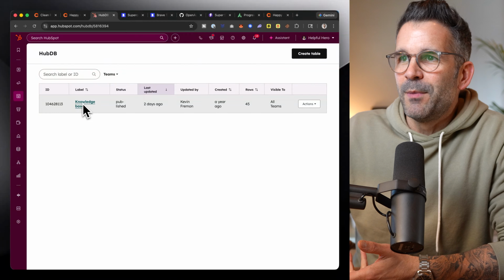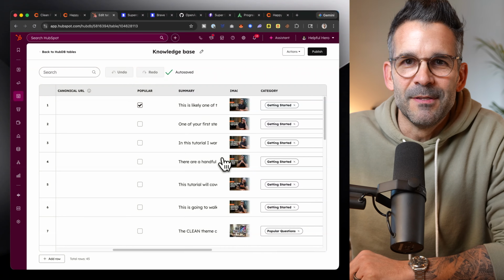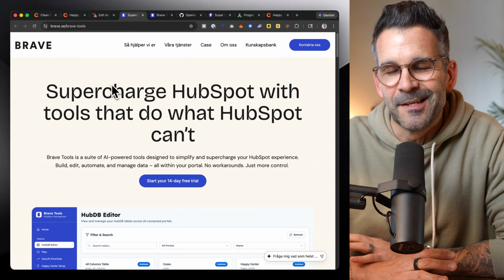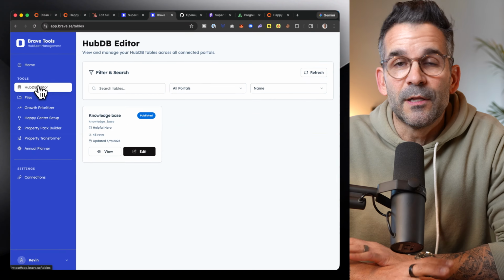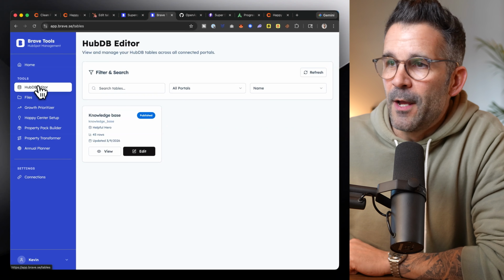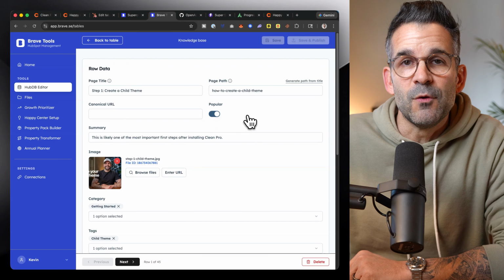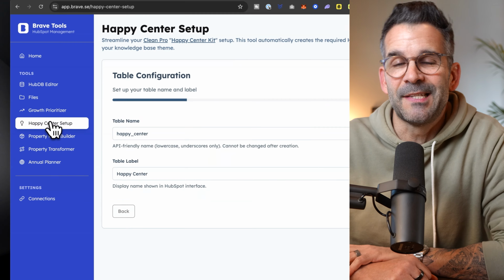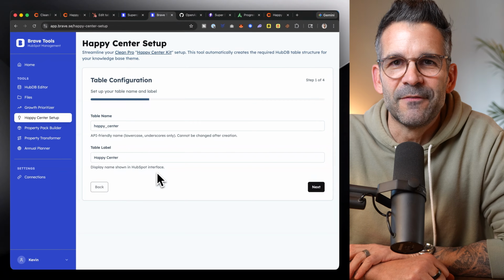A MUST-HAVE tool for HubSpot's HubDB feature.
Editing a database table directly isn't very much fun. HubSpot did a pretty good job with HubDB. However, it still leaves something to be desired when needing to edit content directly.  This is where Brave's new tool comes into play.

So, if you're utilizing HubDB, you're going to want to check this out.